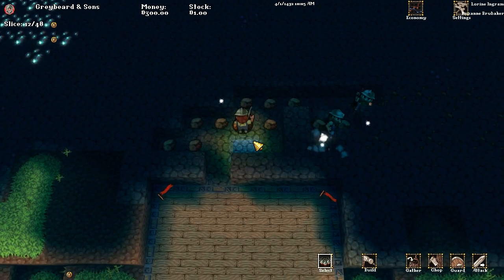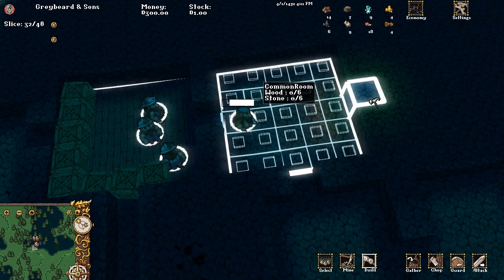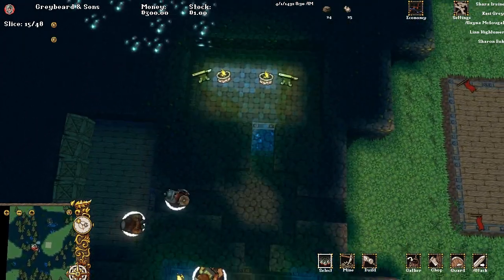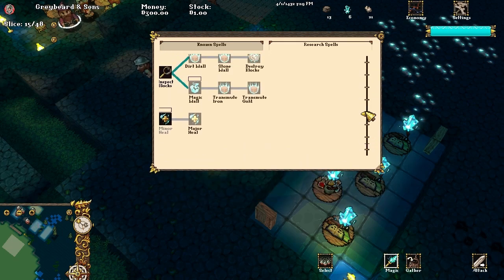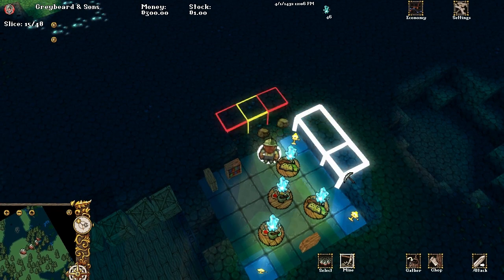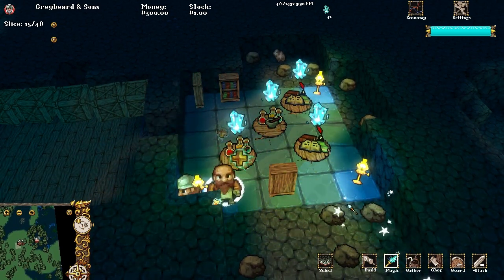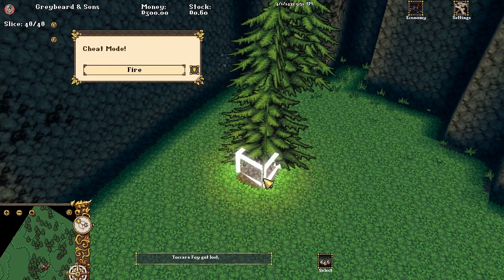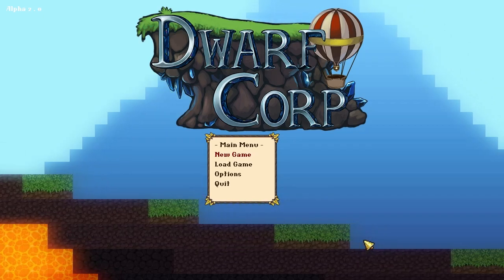DwarfCorp Alpha 2.0 Update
Here's an update on what we've been working on over the past several months, and what you can expect from Alpha 2.0.